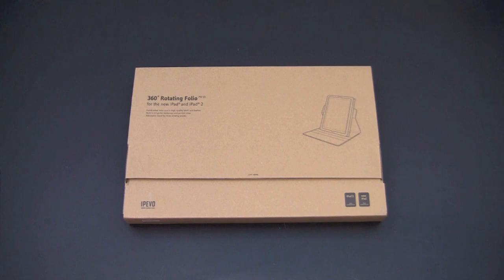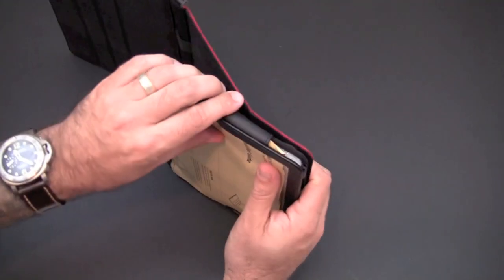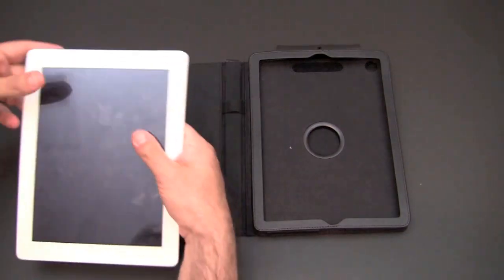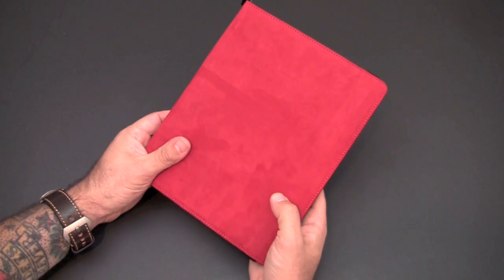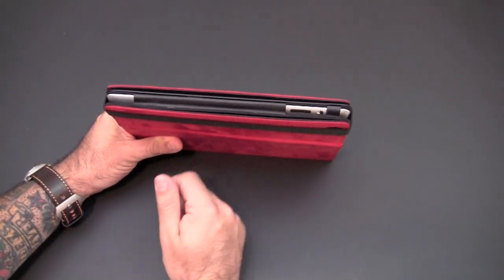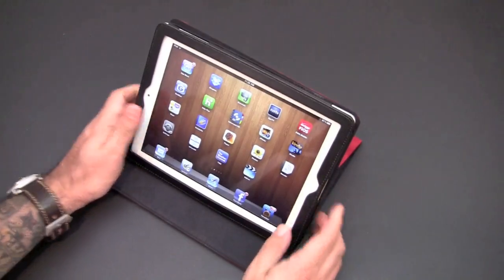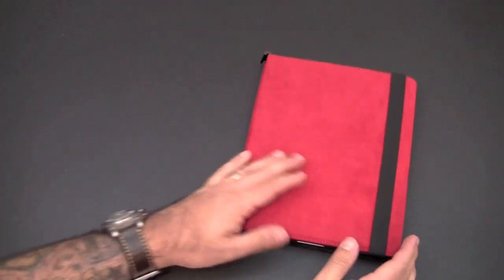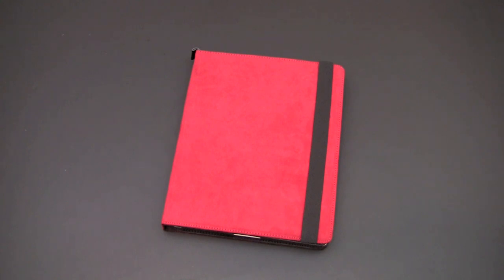iPevo 360 Degree Rotating Folio Case for the iPad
In this video I review the iPevo 360 Degree Rotating Folio Case for the iPad